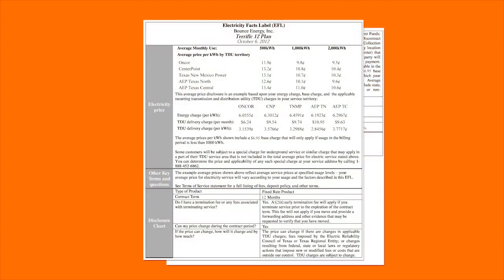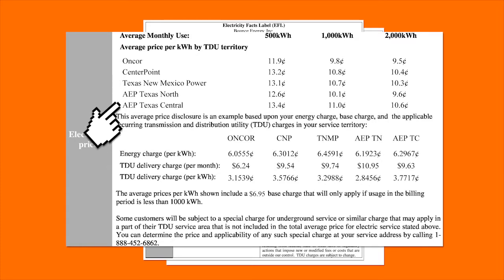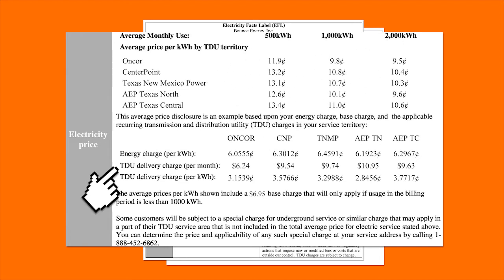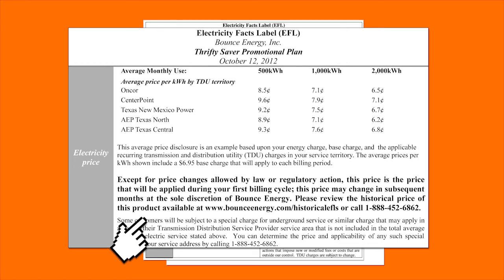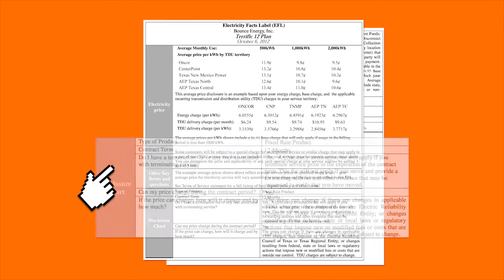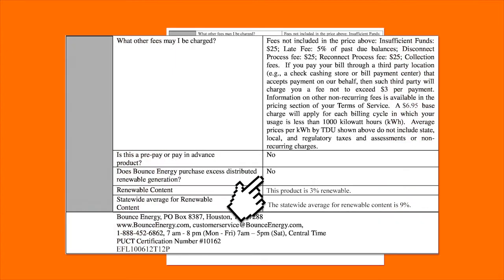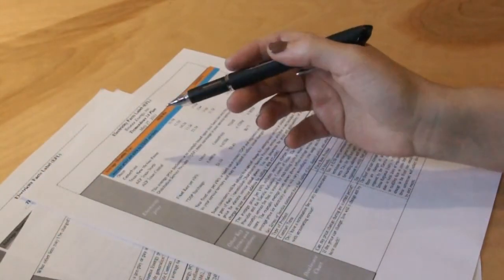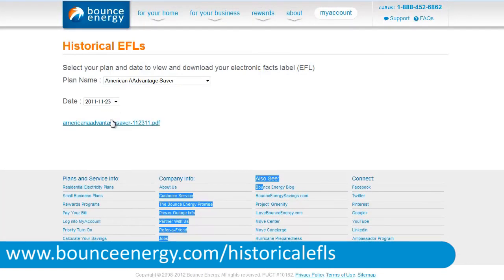Understanding EFLs Electricity Facts Labels (Texas)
Electricity Facts Label will tell you all you need to know about any particular electricity plan. Every plan (no matter who the provider) is required by law to have an EFL. This video will explain how Bounce Energy EFLs are made up, what our EFLs show, and where you can find EFLs for any plan.